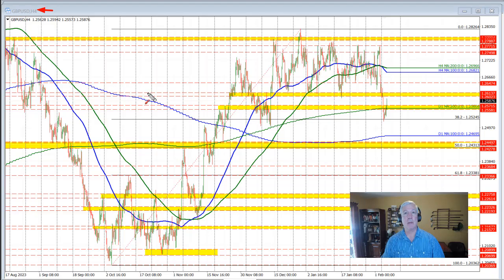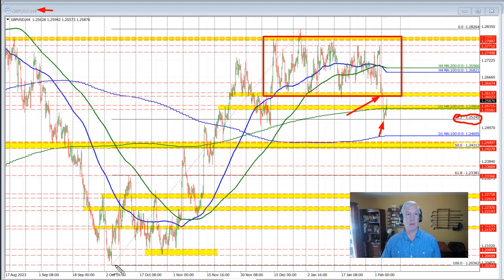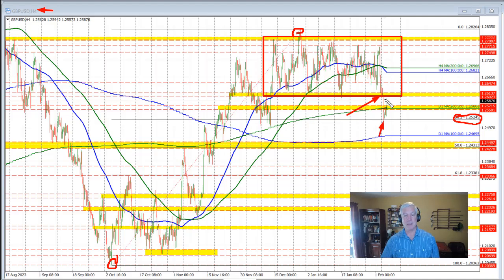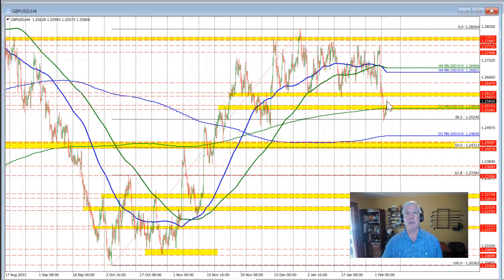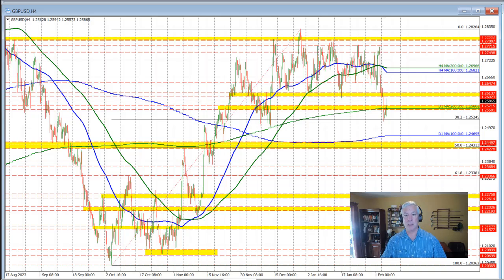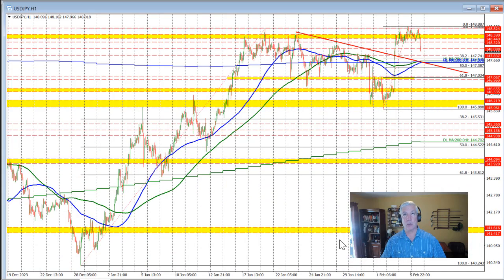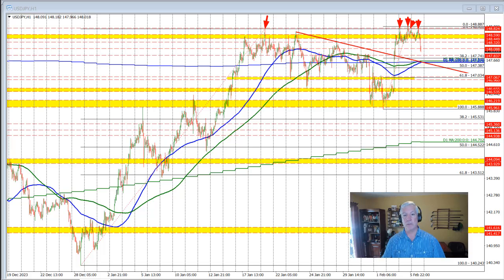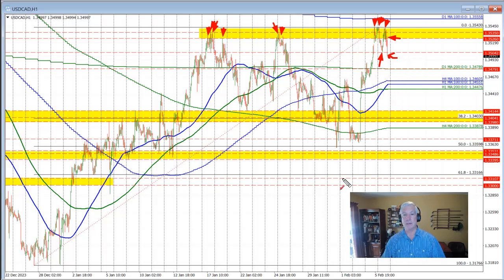USD moves lower. Greenback at new lows vs GBP, JPY, and CAD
Dollar moving lower as yields move lower.